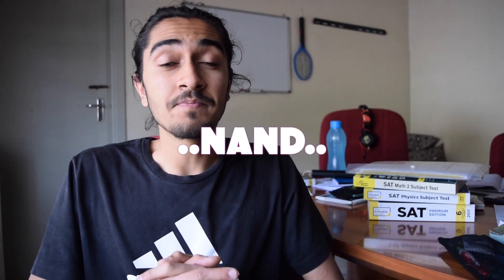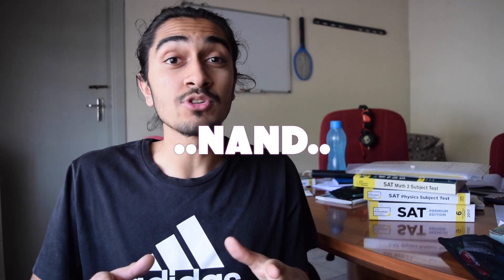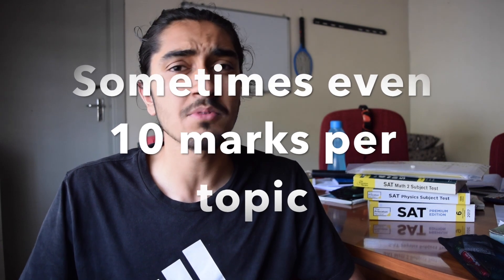How to get an 'A' at AS level (MATHS)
Hi everyone! I’m the founder of Scholaroid Education, where we help international students secure FULL SCHOLARSHIPS to study at top U.S. universities.
✅ Over 150 students have already achieved their dream with our support
💰 In 2024 alone, our students received $3.1 MILLION in scholarships

We offer expert guidance & personalized counseling to help YOU get into the best universities without financial stress.

📢 Ready to start your journey? Let’s connect!

Here are some tips and tricks I used to get A in maths (9709) at A level. Hope they help you.